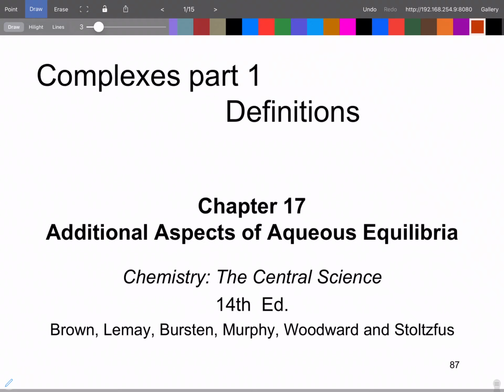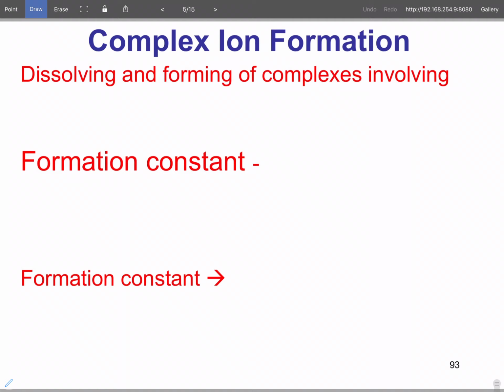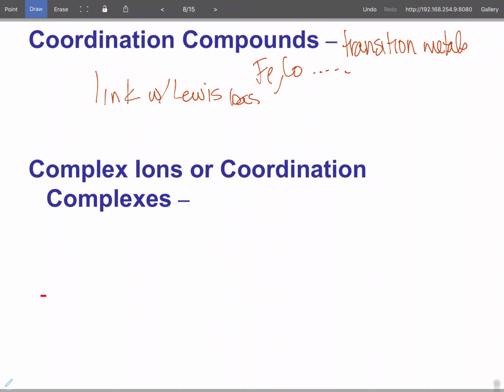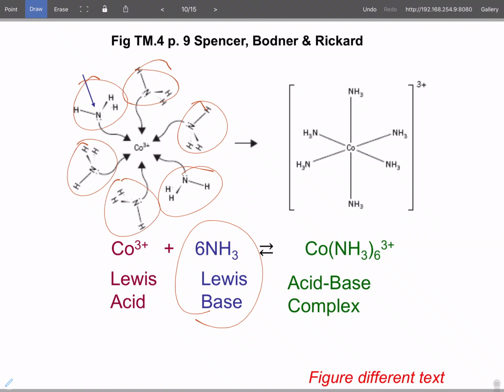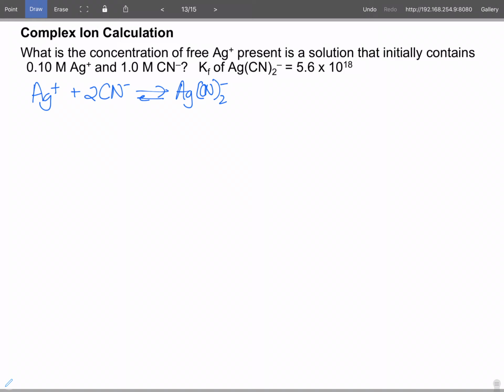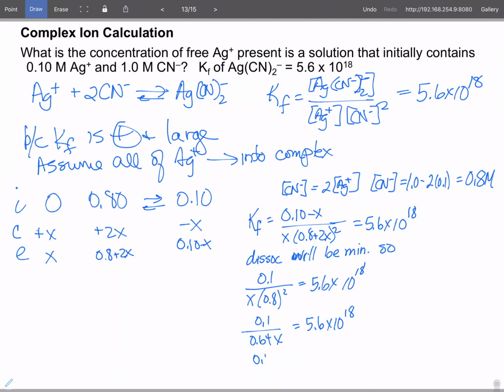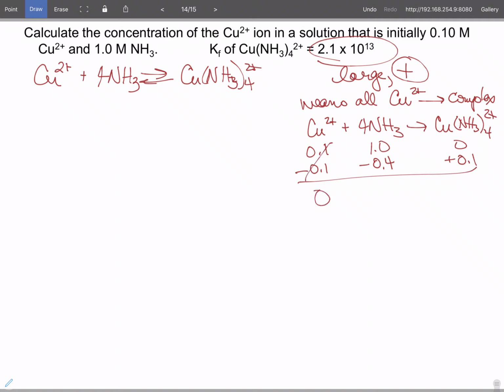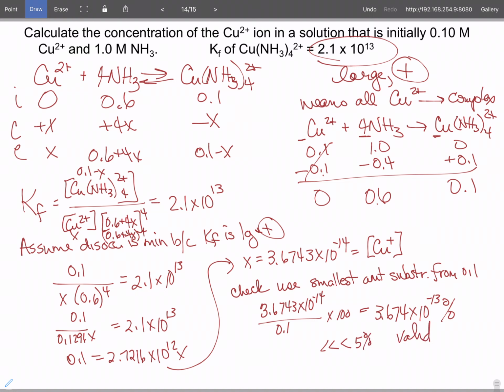Online Ch 17 Complexes